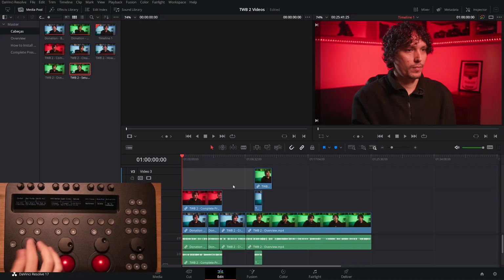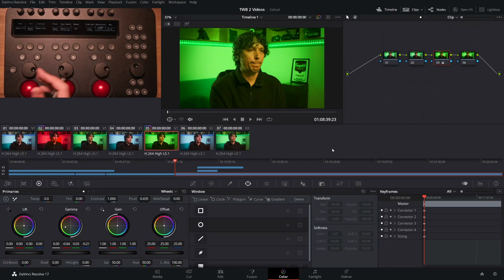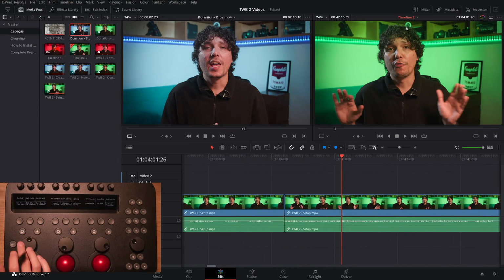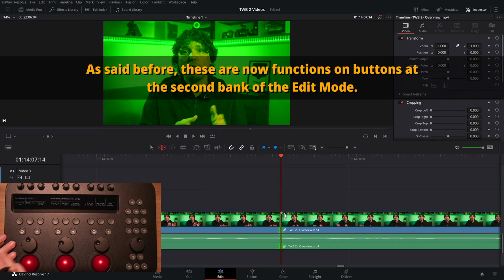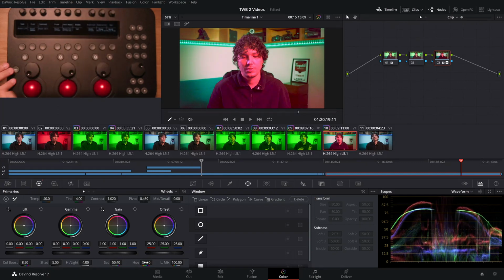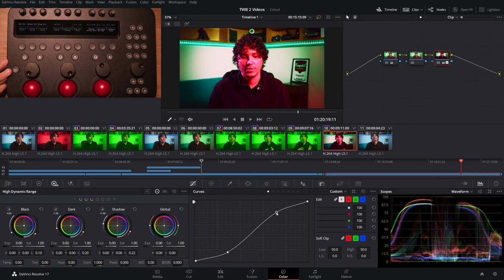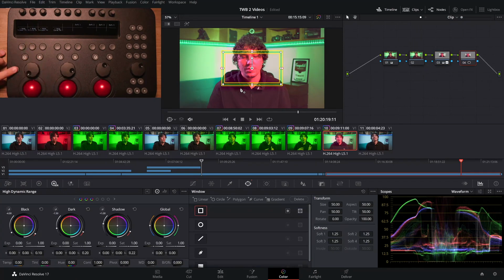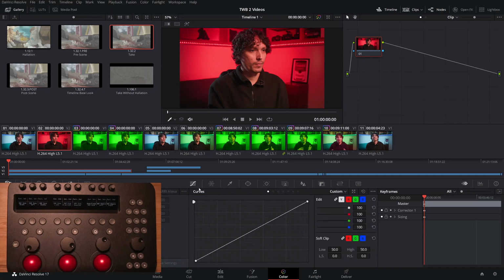Tangent Wave Booster 2 - Complete Presentation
THERE'S A NEW VERSION OF THE SOFTWARE THAT NOW IT'S CALLED CONTROL BOOSTER

This video will show you every function that we have on Tangent Wave Booster 2 and was recorded with the version 2.0. So, more features can be added in the future and if you're watching this, please watch the TWB 2 Updates Playlist to know about future features.

Quer comprar equipamentos de audiovisual com o melhor atendimento e os melhores preços - @BrazilBox no Instagram ou Facebook, é só dizer que viu aqui no canal do André Rodrigues!